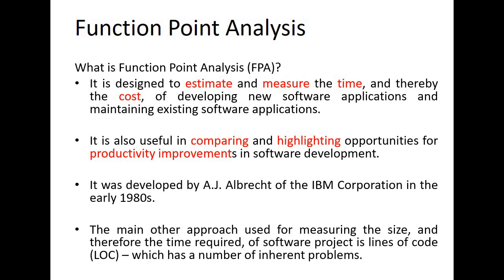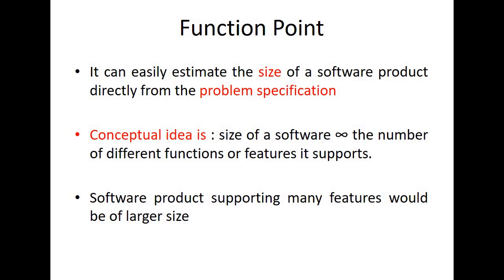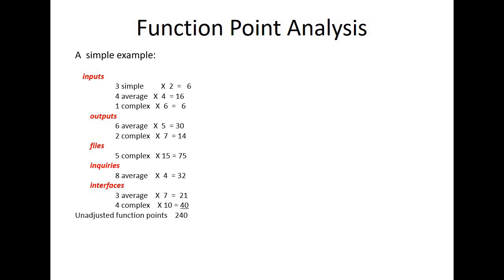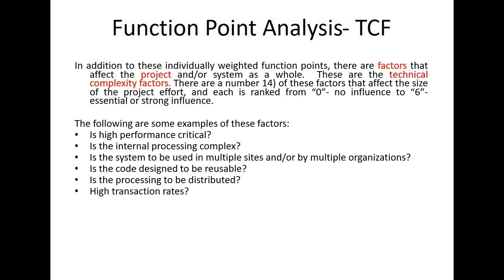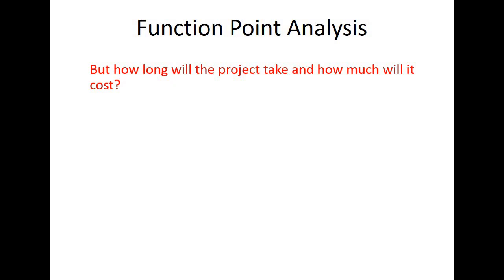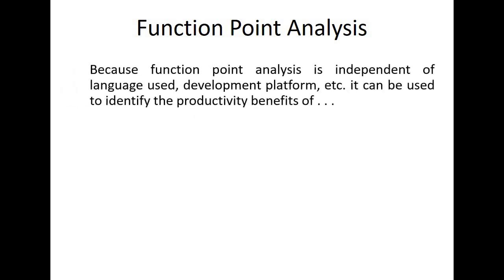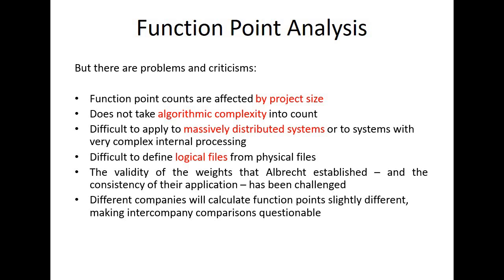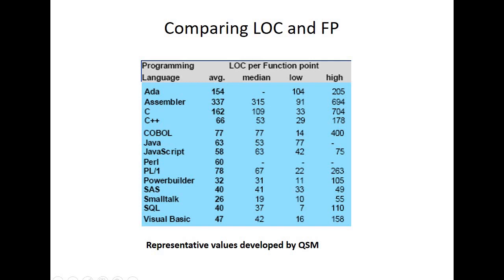Software Engineering Part 13 | 2021